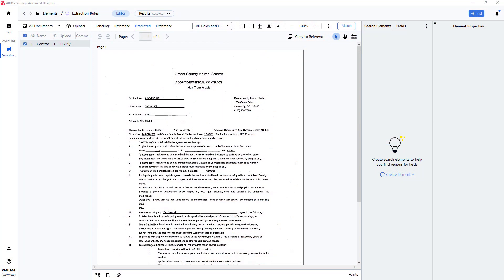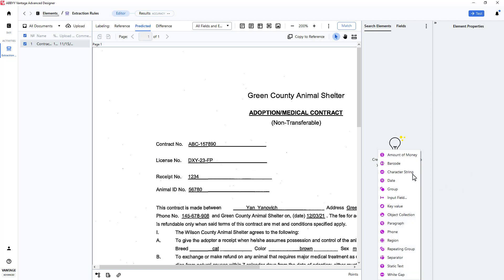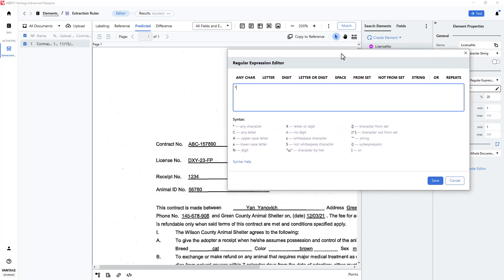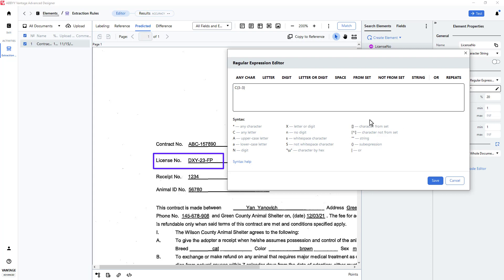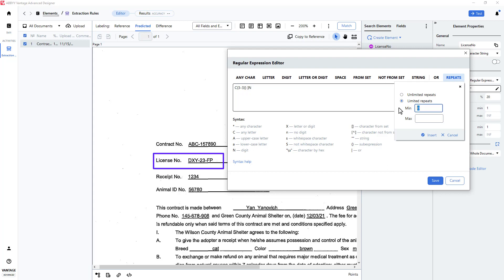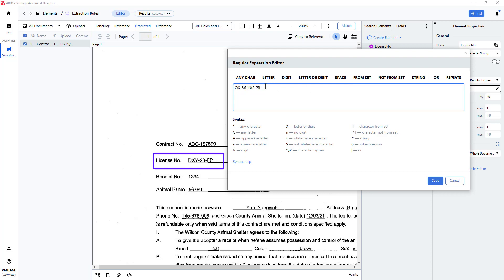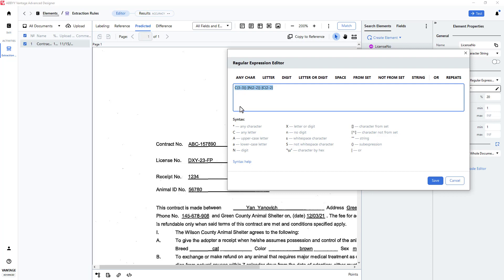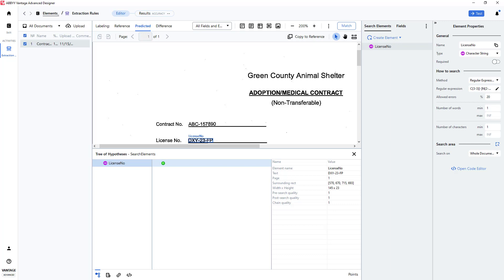ABBYY Vantage Tutorial: How to Locate Data on a Document Using Regular Expressions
This video shows how to use regular expressions within a character string element to locate and capture formatted data, no matter where it occurs on your document. In this case, a license number of a certain format is located and captured.